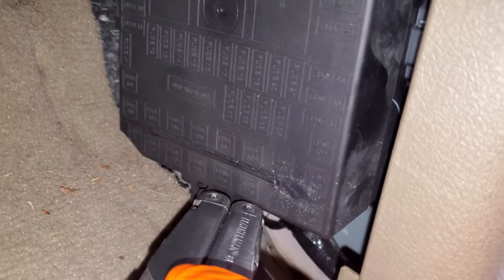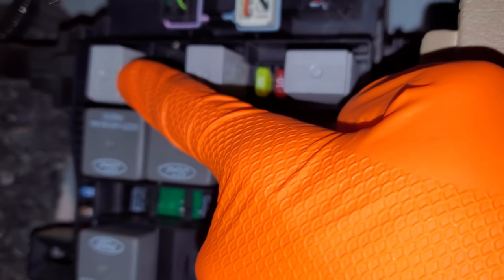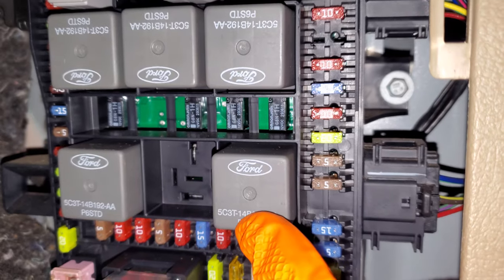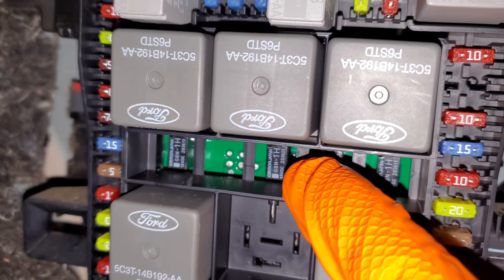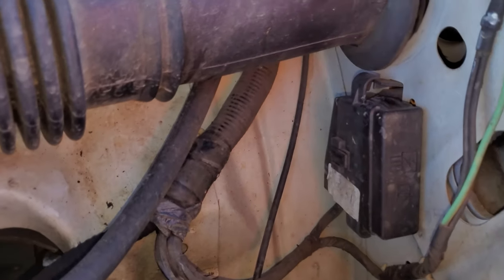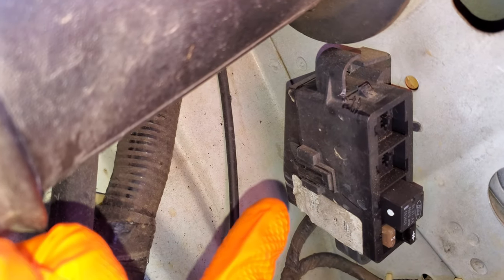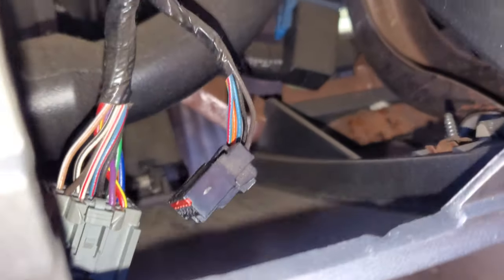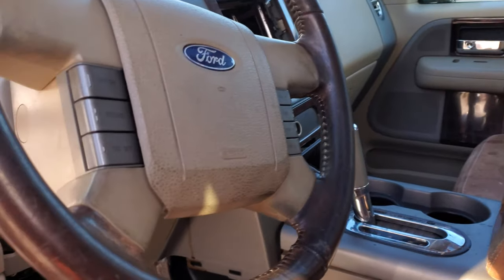2007 F150 Relay Identification